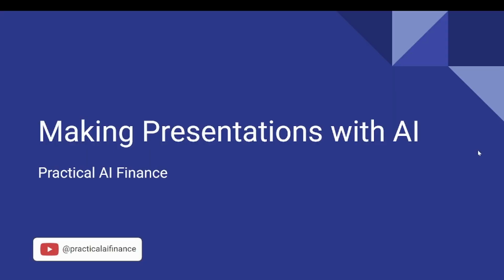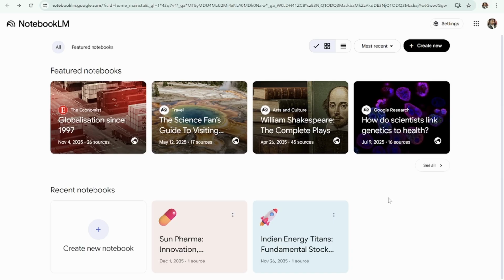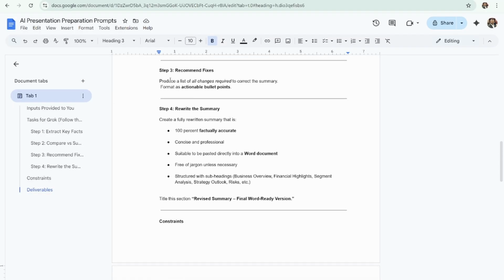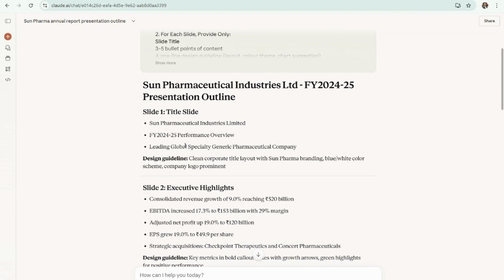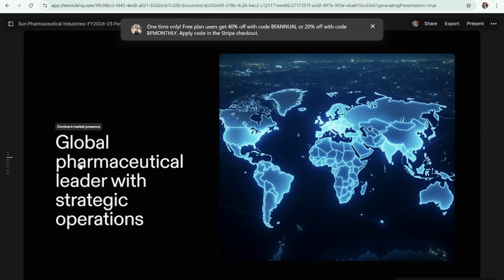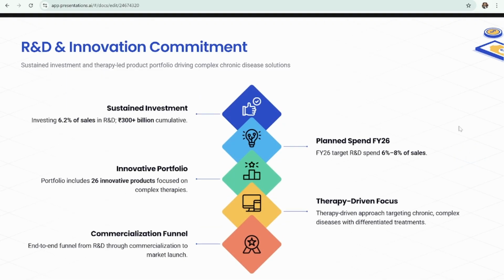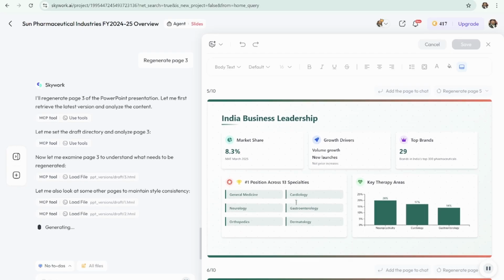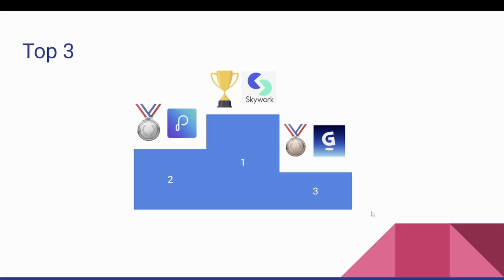AI Presentations for Finance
🚀 Create AI Presentations from Sun Pharma's Annual Report | 5 Best AI Tools Compared

📄 Access the Complete Prompts & Resources:
Get all the AI prompts used in this tutorial:

Learn how to transform complex annual reports into stunning presentations using AI! In this comprehensive tutorial, I demonstrate 5 powerful AI presentation tools—STORYD, Chronicle, Presentations.ai, Skywork.ai, and Gamma—to create professional presentations from Sun Pharma's Annual Report.

🎯 What You'll Learn:

✅ How to use STORYD for data-driven storytelling
✅ Creating presentations with Chronicle AI
✅ Leveraging Presentations.ai for automated slide design
✅ Exploring Skywork.ai's presentation capabilities
✅ Using Gamma for AI-powered presentations
✅ Comparing features, outputs, and best use cases for each tool
✅ Converting annual report data into compelling visual stories

📊 Perfect For:

Financial analysts creating investor presentations
Business professionals summarizing reports
Students analyzing company financials
Content creators exploring AI presentation tools
Anyone wanting to automate presentation creation

🔧 Tools Covered:

STORYD - AI presentation storytelling
Chronicle - AI-powered slide creation
Presentations.ai - Automated presentation design
Skywork.ai - AI presentation generator
Gamma - Modern AI presentation tool

Save hours of manual work by letting AI analyze and present annual report data. Compare multiple AI tools side-by-side to find the perfect solution for your presentation needs.

🏢 Case Study: Sun Pharma Annual Report Analysis